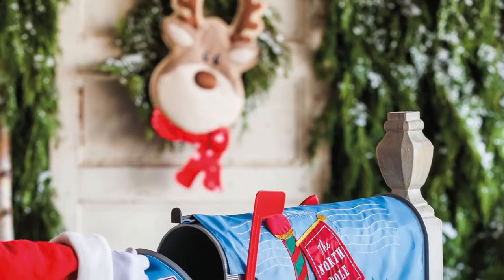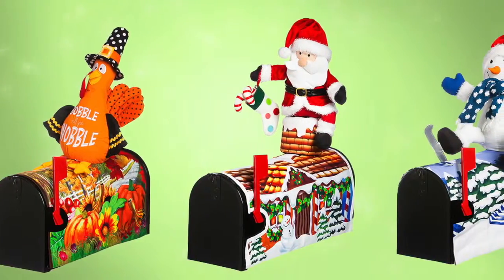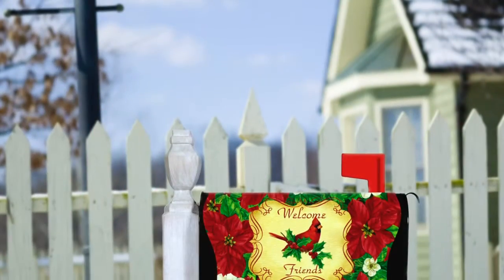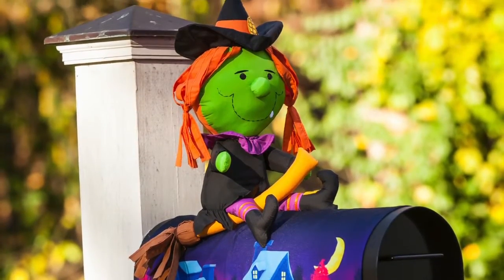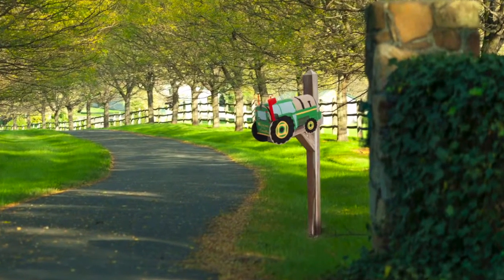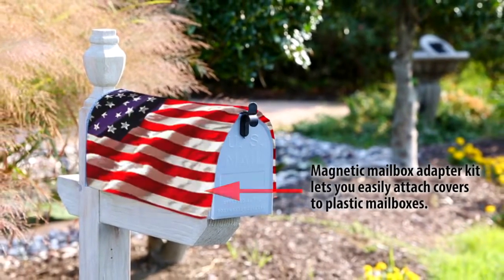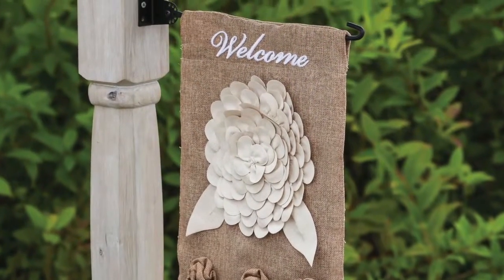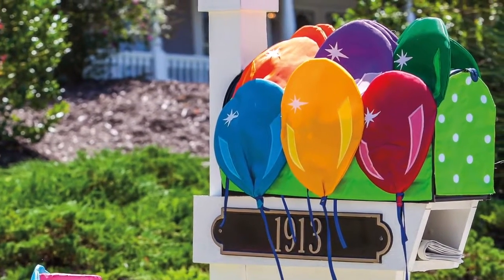ORC May 2016 mailbox covers